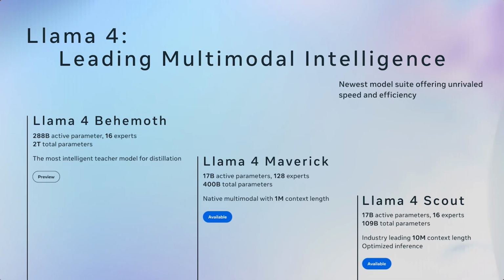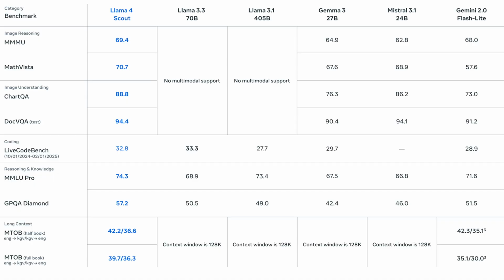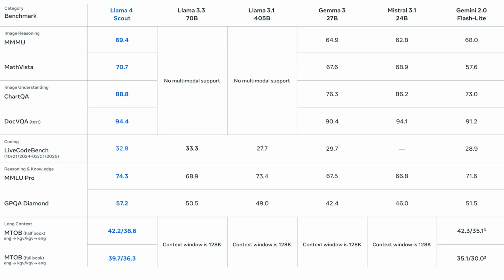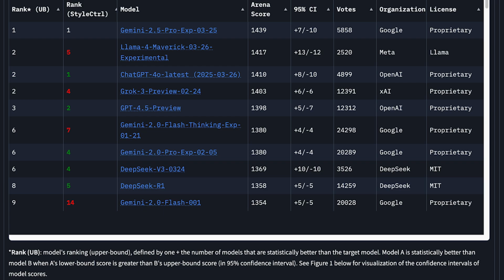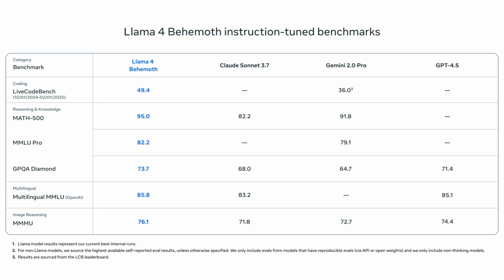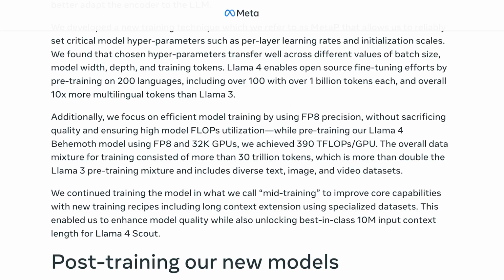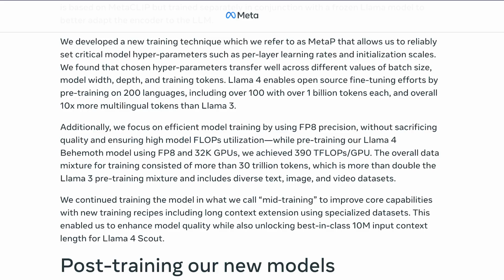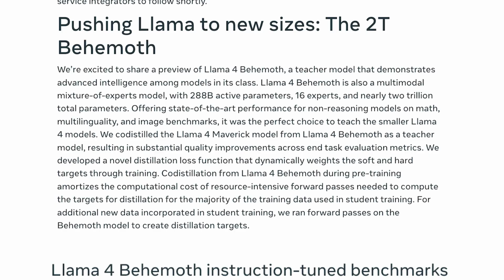Llama 4 Has a 10M Token Context Window... (and its the best)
Meta just launched Llama 4, and it's an absolute game-changer. Llama 4 Scout and Maverick are open-weight, natively multimodal models with up to 10 million tokens of context and cutting-edge benchmark performance. In this video, we dive deep into their architecture, training pipeline, and why these models matter. From fitting on a single H100 to beating GPT-4o, Claude 3, and Gemini 2.0—this might be the most important open-source release in AI yet.

📌 Chapters: